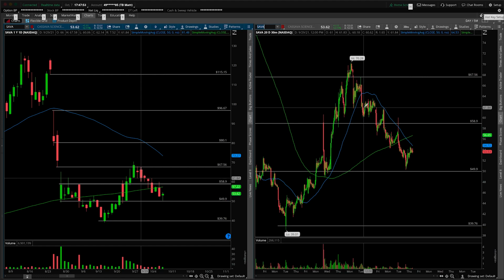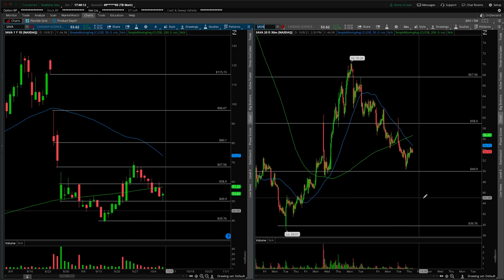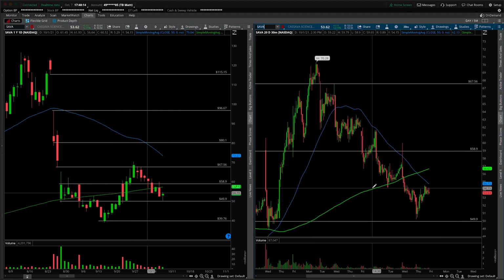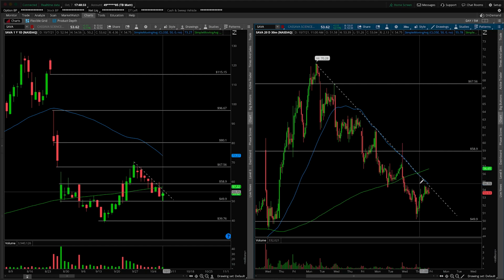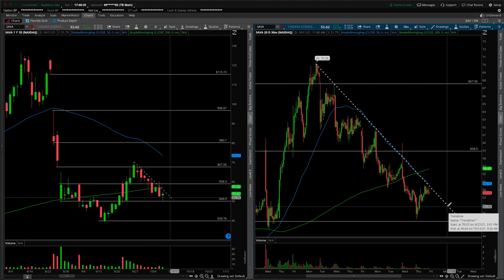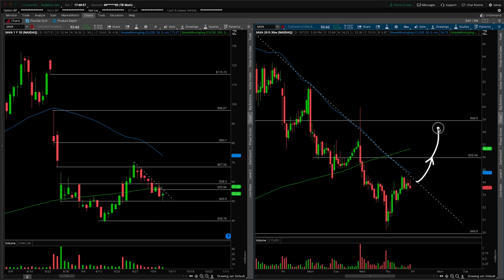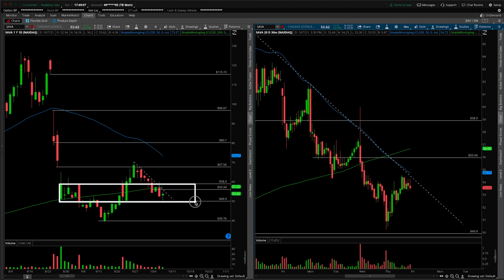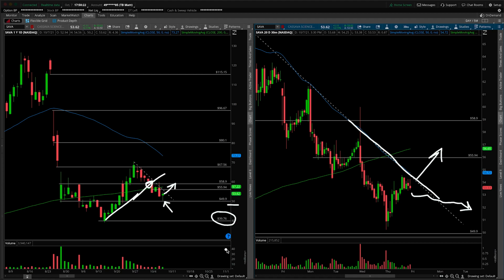SAVA (Cassava Sciences) Stock Technical Analysis | 10/7/2021